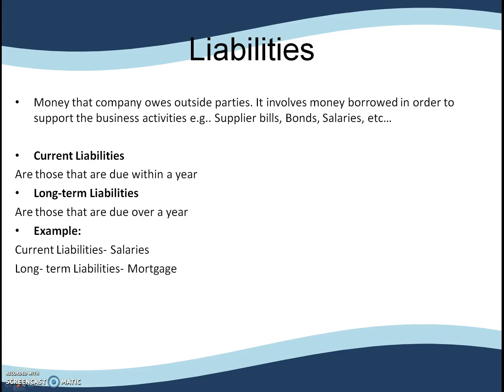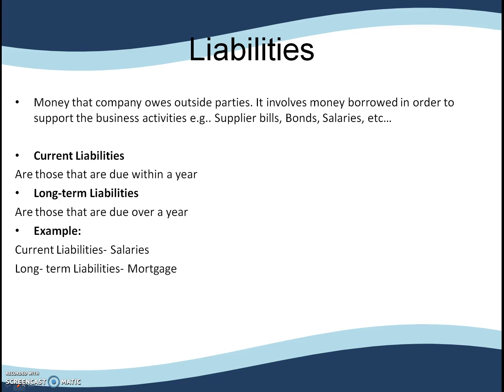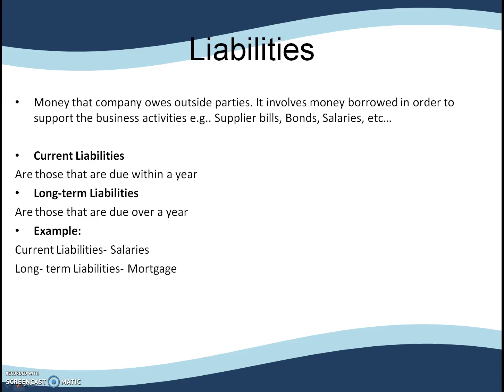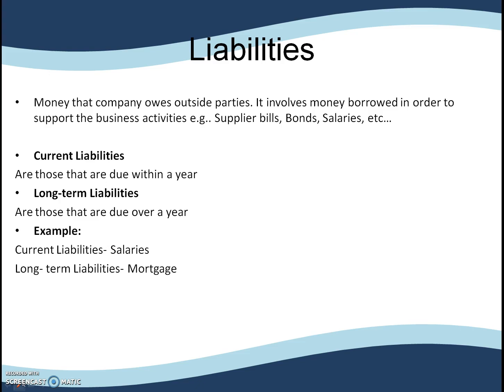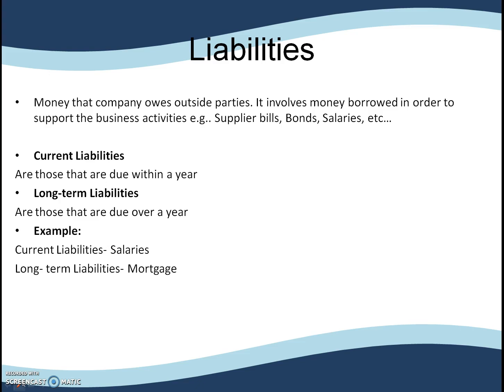Nonprofit Finances: What Are Liabilities?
This video is from the course Non-Profit Management: Get All You Need To Know, where you will learn all you need to know about how to maximize Non-Profit Success.

-Master Over Twenty Strategic Thinking And Decision Making Tools
-Theory Of Change: Align Your Strategy With Your Results
-How to Conduct A Needs Analysis **

Lead excellent and diverse teams
Think and act strategically
Conduct program evaluations reviews that lead to improved organizational performance
Analyze and use financial statements
Operationalize a policy analysis